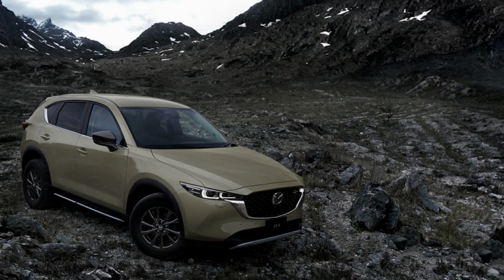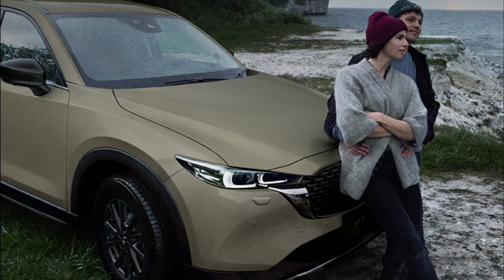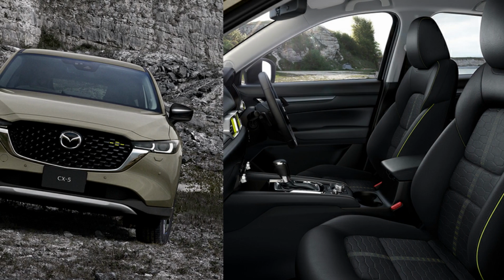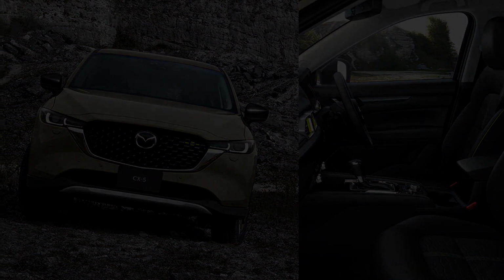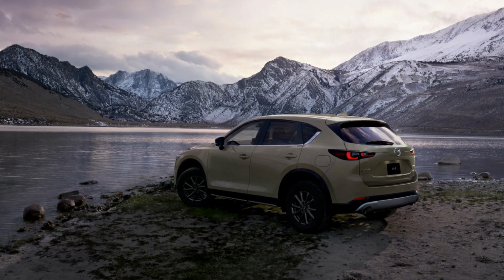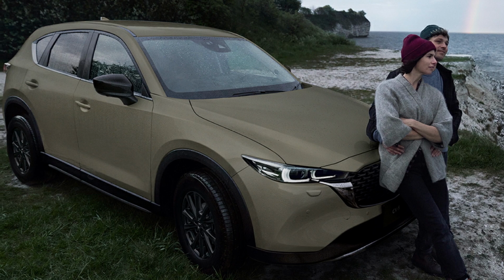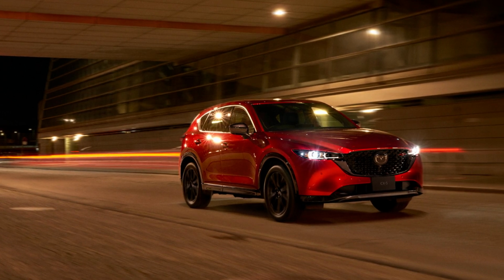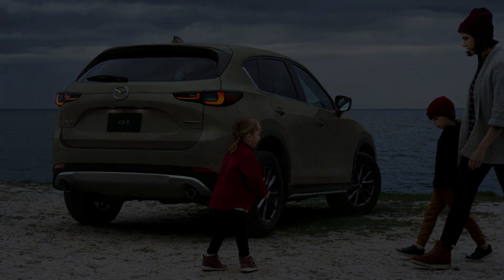New 2022 Mazda CX5 - Stylish Compact Family SUV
During the last year, we wrote a lot about Mazda CX-5, particularly for being one of the safest and most practical crossovers you can buy. In 2022, this model is expected to be even more attractive. With a couple of exterior and performance updates, Mazda made the new CX-5 not only more elegant but enjoyable for driving.

Sure enough, you can't quite compare the CX-5 with bulky SUVs that can possibly pack your family and neighborhood for the upcoming picnic. However, crossovers make a perfect choice for those who need some extra cargo in their vehicle and the speed and performance of sports cars. The CX-5 ticks all these boxes, plus it meets the growing customer need for crossovers.

Mazda's top-selling compact crossover SUV receives significant changes for 2022. The 2022 CX-5 receives an exterior refresh, now with a more refined look. On the performance front, the suspension has been reworked to improve ride and handling. The SUV also gets different drive mode settings. The transmission has also been retuned for quicker and smoother shifts. The Grand Touring Reserve trim has been renamed Turbo. Last but not the least, the seats have been redesigned for providing better comfort to occupants.

New to the updated Mazda CX-5 the brand’s next generation of Skyactiv-Vehicle Architecture which, as per the brand’s claims, provides improvements to the crossover’s bodyshell, suspension and seats to enhance ride comfort and reduce fatigue.

The front fascia adopts a new signature wing that extends outward from the front grille, which is also updated with a three-dimensional texture that replaces the outgoing mesh surface. The headlights and taillights receive significant design changes with each lamp featuring a pair of horizontally spaced, rectangular LED lights that create a sleek, eye-catching expression. New aluminum alloy wheels complete the transformation to help further the crossover’s urban and elegant appeal. A new exterior color, Zircon Sand has been added.

Inside the CX-5’s interior is now even more luxurious with its real woodgrain and Nappa leather. The seats have been redesigned and there’s a new drive select switch, called Mi-Drive.

Mazda also says that it’s tweaked the six-speed automatic transmission to give it smoother acceleration and the CX-5 now has a different suspension. All 2022 CX-5 models come standard with all-wheel drive.

No changes are expected to be made to the 2022 CX-5’s powertrains. The base engine is a 2.5-liter four-cylinder that makes 187 horsepower and 186 pound-feet of torque. A turbocharged 2.5-liter four-cylinder will continue to be available, producing 250 hp and 320 lb-ft of torque. Both engines come with a six-speed automatic transmission.